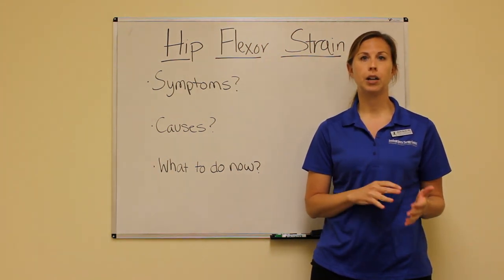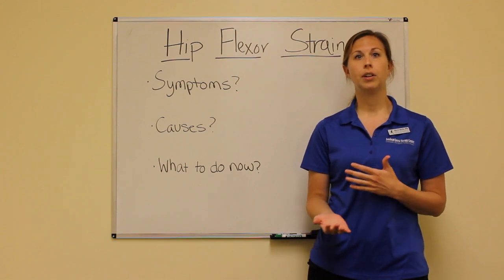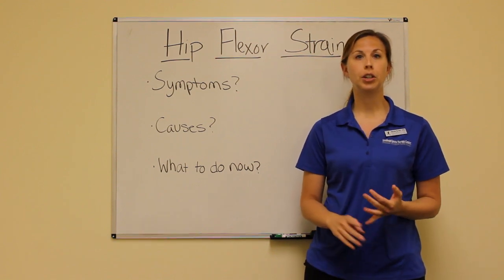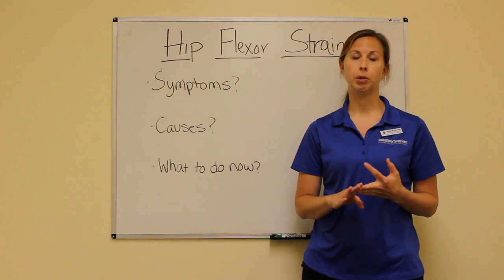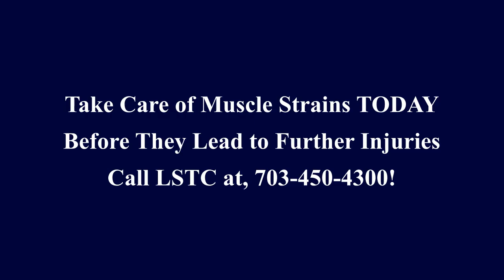Types of Muscle Strains - Loudoun Sports Therapy Center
Muscles strains are classified depending on their severity. The long you wait to address the pain or issue the worse the strain will get. Seek help from a physical therapist TODAY!